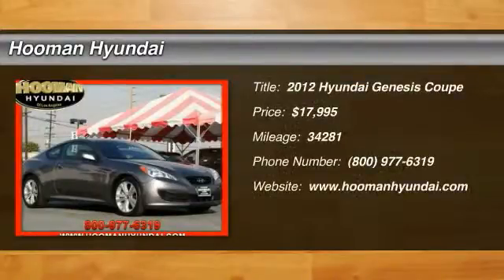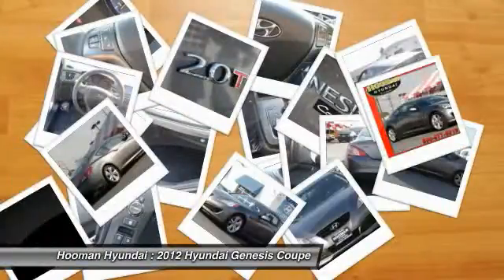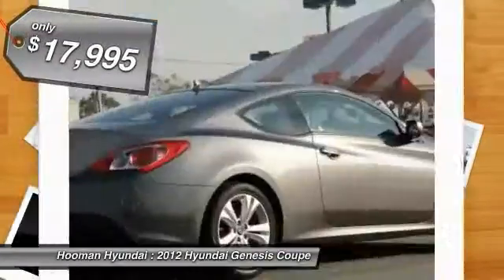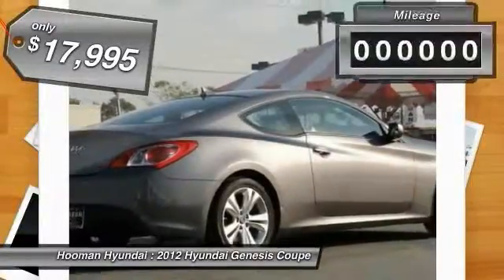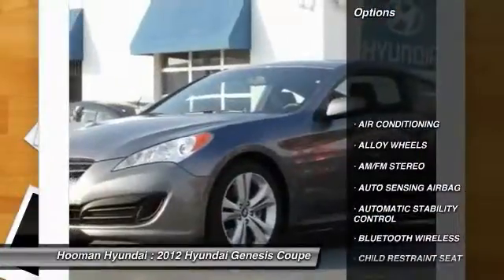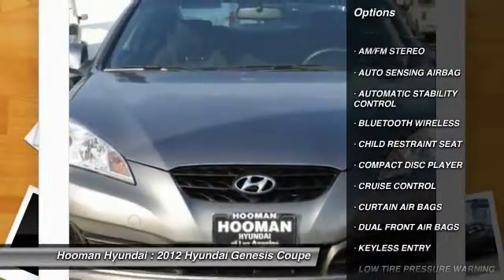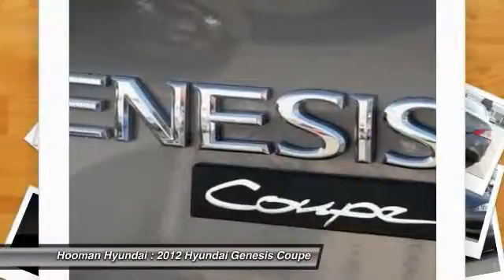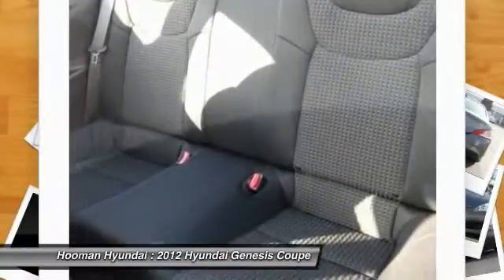2012 Hyundai Genesis Coupe INGLEWOOD,LOS ANGELES,LONG BEACH,TORRANCE,SANTA MONICA 15H0059A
2012 Hyundai Genesis Coupe  2DR I4 2.0T AUTO

Hooman Hyundai
970 West Manchester Blvd

HOOMAN HYUNDAI PROUDLY SERVING INGLEWOOD, LOS ANGELES, LONG BEACH, TORRANCE, SANTA MONICA, AND SURROUNDING SOUTHERN CALIFORNIA LOCATIONS. You may feel like you are driving your own Luxurious rocket ship as you take the helm of this CERTIFIED Hyundai Genesis Coupe 2.0T! This Gorgeous Gray Genesis Coupe is Sleek with Fog Lights, Chrome Splashes and Solar Glass. Enjoy Comfort at every turn with Power Windows, Power Door Locks, Remote Keyless Entry with Alarm, Air Conditioning, Adjustable Front Bucket Seats, Driver Lumbar Support PLUS Leather Wrapped Telescoping Steering Wheel with A/T Paddle Shifters, Mounted Cruise Control, Mounted Audio Controls AND Bluetooth Hands-Free Connectivity. Priced Special for the Internet, this Sleek Coupe will not wait you for long. When you buy this CERTIFIED Hyundai from Hooman Hyundai you will receive FREE LIFETIME VIP Benefits: FREE LIFETIME OIL CHANGES, FREE CAR WASHES, FREE FLAT TIRE REPAIRS and FREE LOANER VEHICLE!!!Come See What the EXCITEMENT is All About at HOOMAN HYUNDAI PLEASE CALL FOR MORE INFO. THIS GRAY 2012 Hyundai GENESIS COUPE IS EQUIPPED WITH A 2.0L DOHC MPFI 16-valve turbocharged I4 engine, AUTOMATIC TRANSMISSION, AND RECEIVES AN ESTIMATED 20 City/30 Hwy MPG.